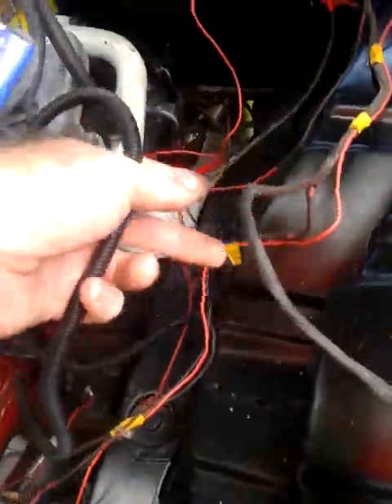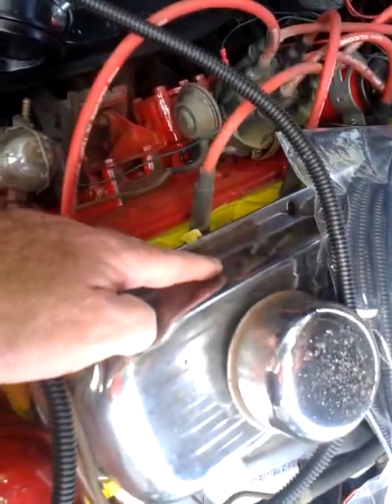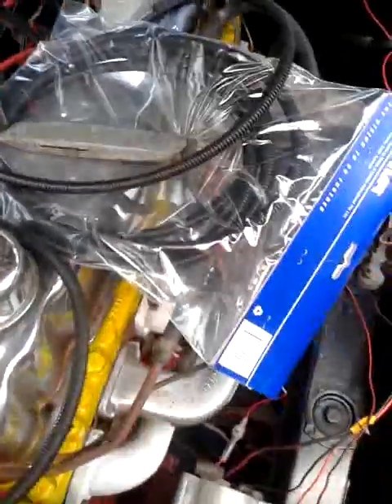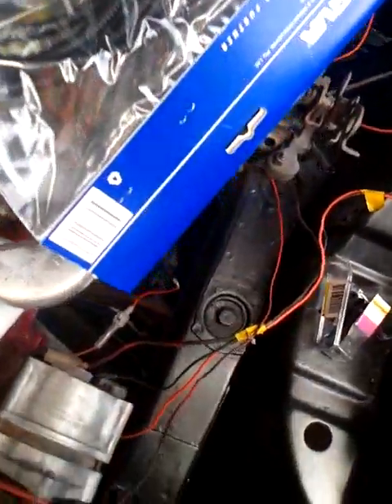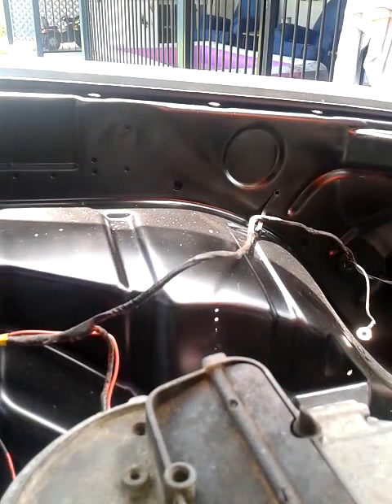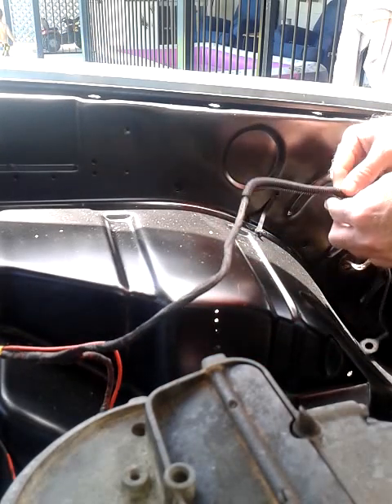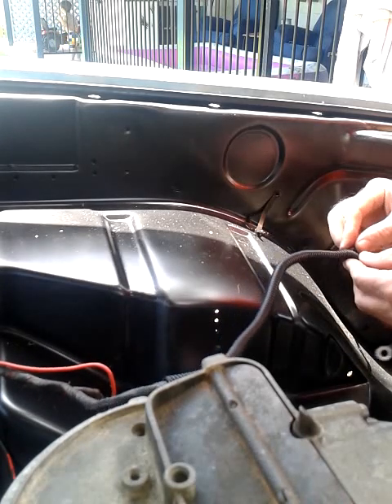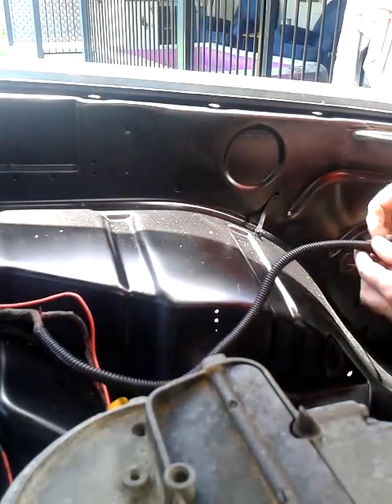Finishing up the cleaning of the wiring in the engine bay